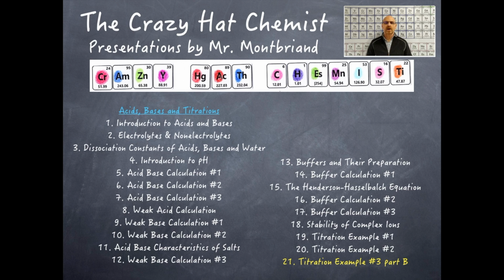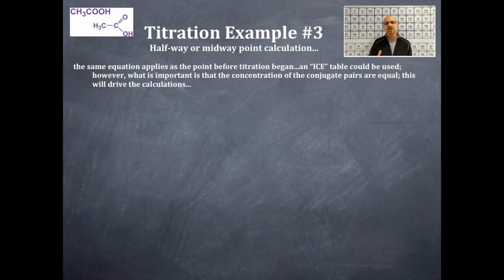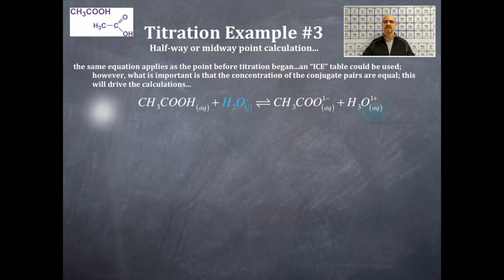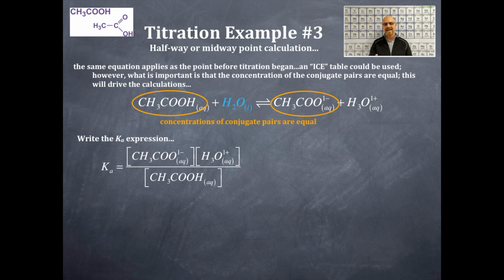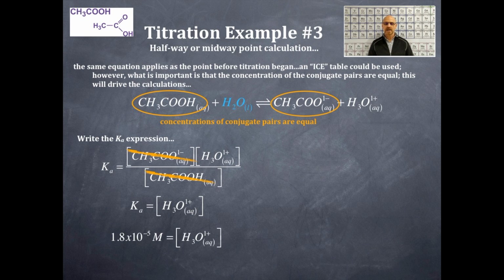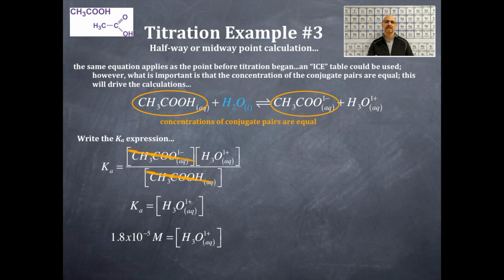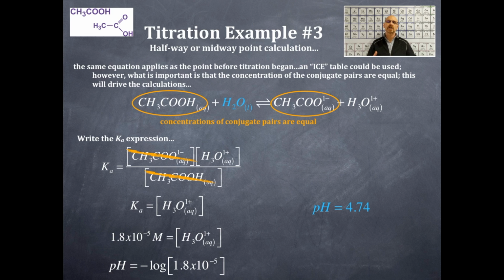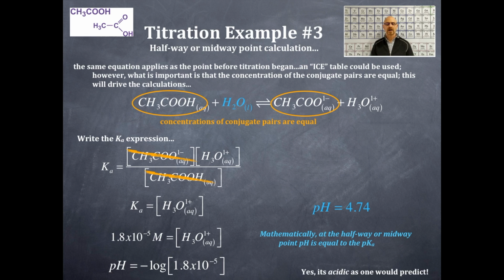Acids Bases and Titrations 21: Titration Example #3 Part B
The titration of a weak acid with a strong base calculation of the half-way or midway point where the concentrations of conjugate pairs are equal; the pH equals the pKa